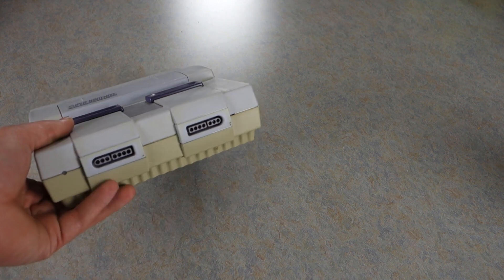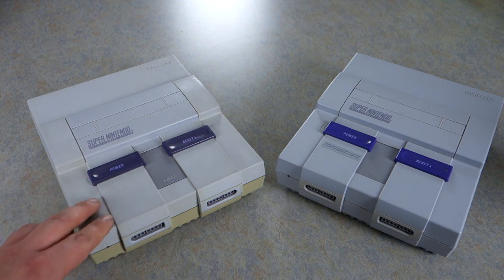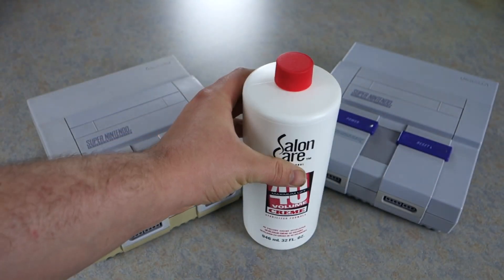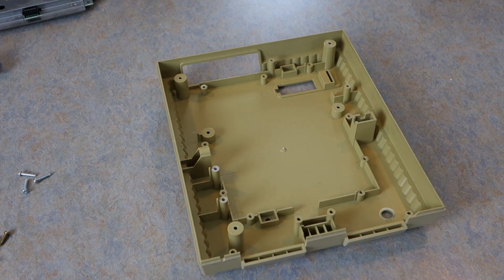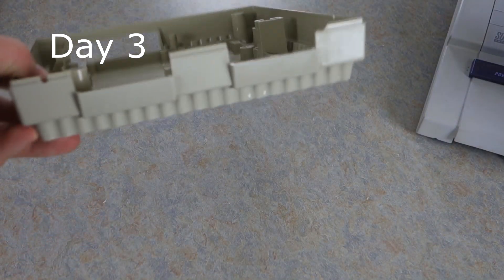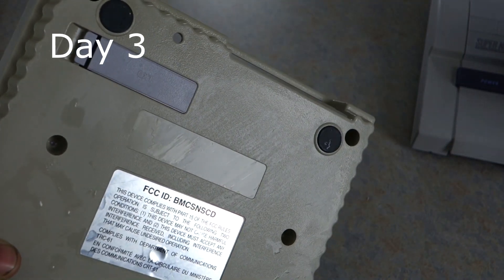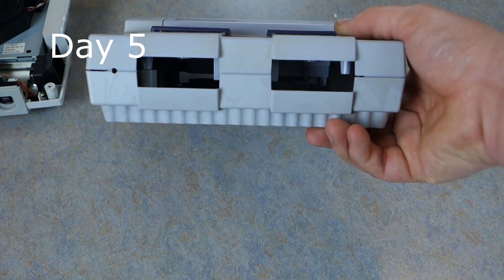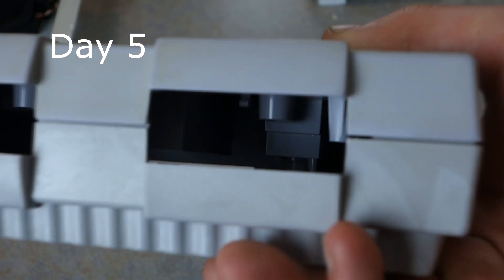How to Restore a Yellow Super Nintendo the Easy Way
This video will show you how to make your yellowed SNES look almost new again. This video was inspired by Adam Koralik